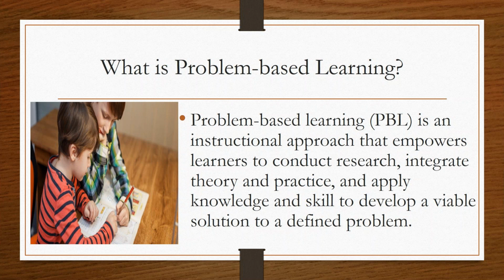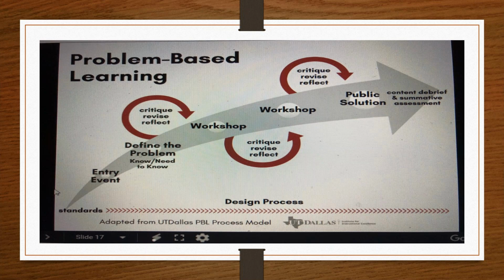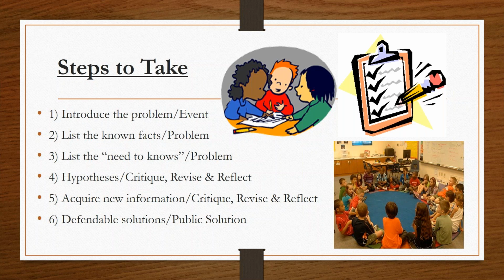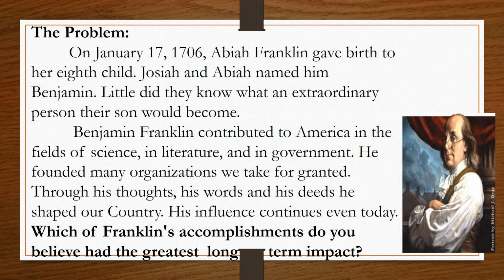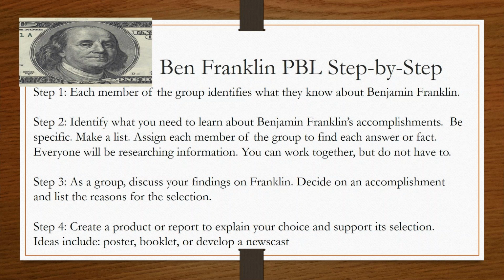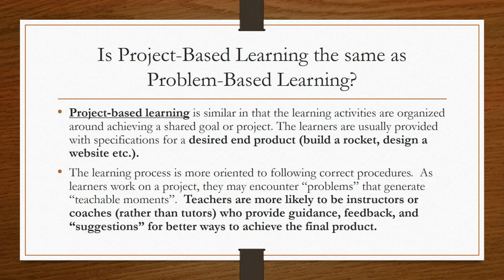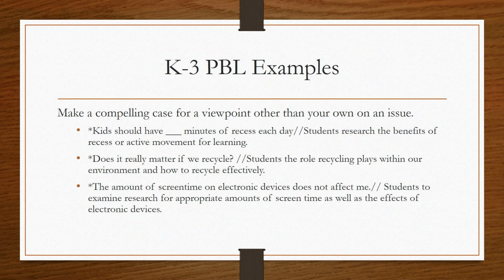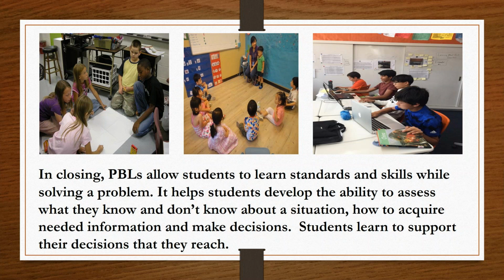PBLs for the Young Student What Teachers Need to Know (12/13/18)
PBLs-allow students to communicate their learning in a variety of ways. What are the benefits and challenges of providing PBL experiences?